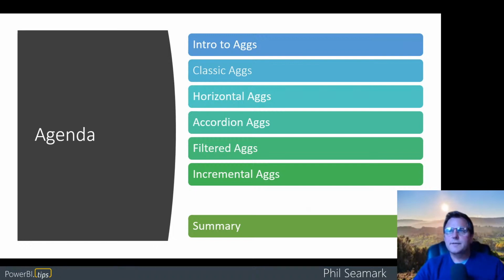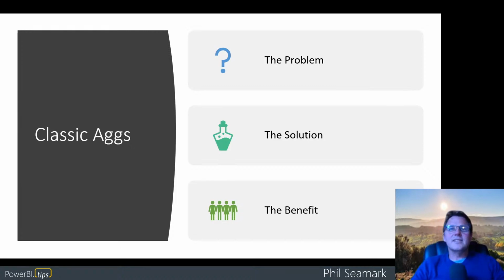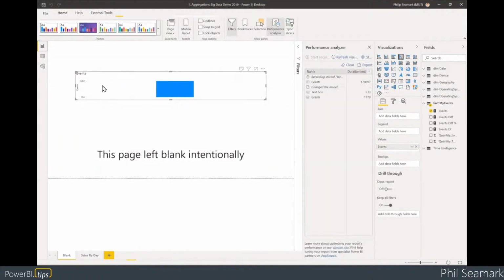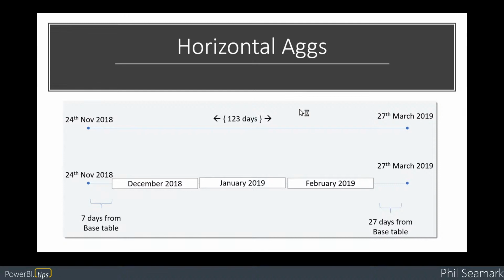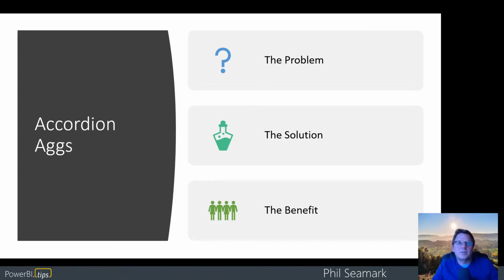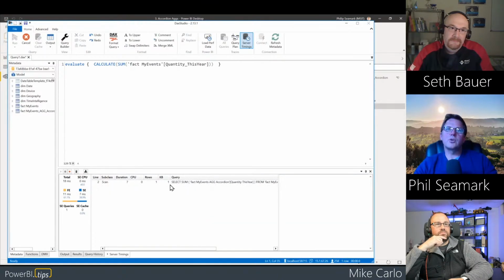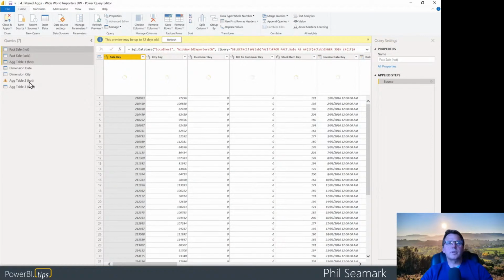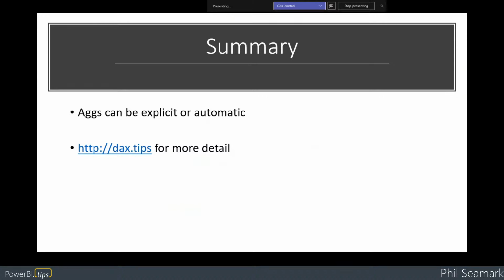PowerBI.Tips - PUG - Aggregation Tables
Phil Seamark from Microsoft is going to go over how to create and use Aggregation tables in Power BI.  There are many different patterns and unique ways to implement an Aggregation table.

Join us for our monthly Power BI User Group at the Milwaukee Brew City Power BI User Group!